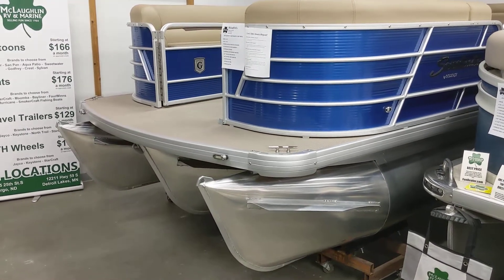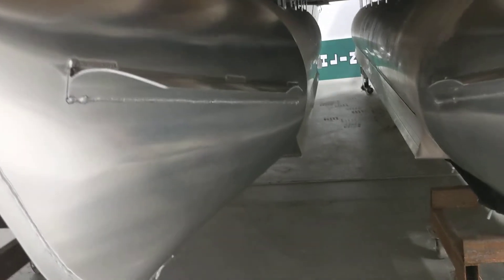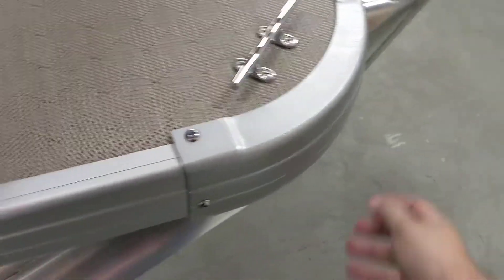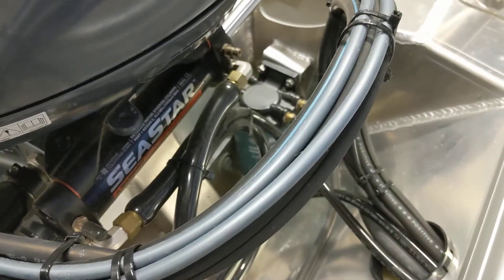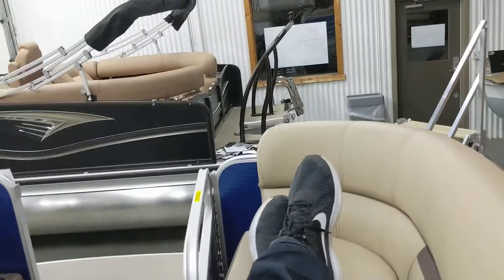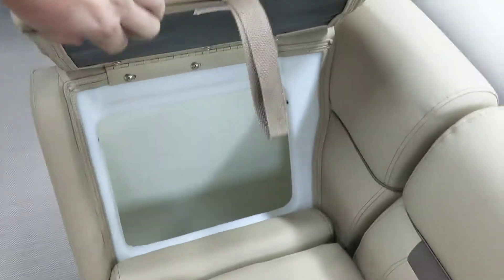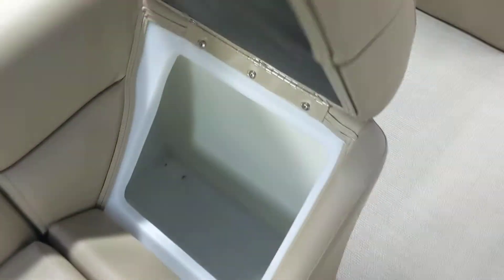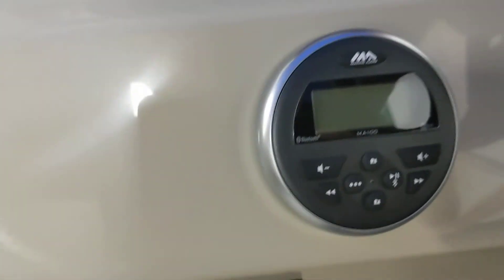Sweetwater Pontoon Triple Toon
McLaughlin's RV and Marine Triple Toon Pontoon Boat